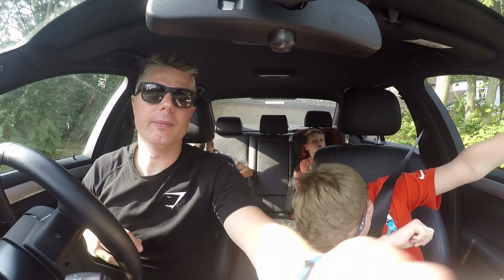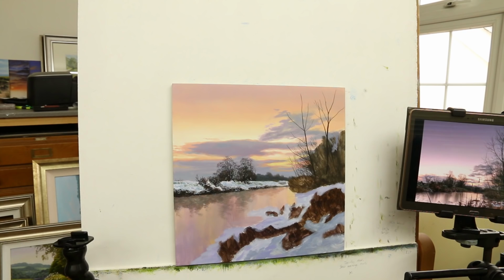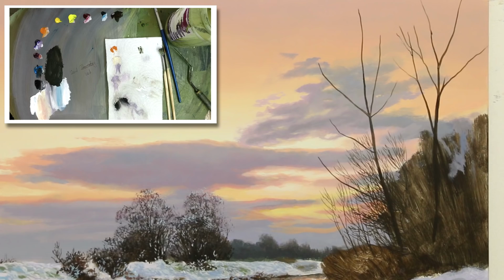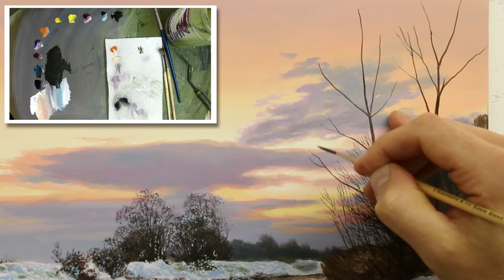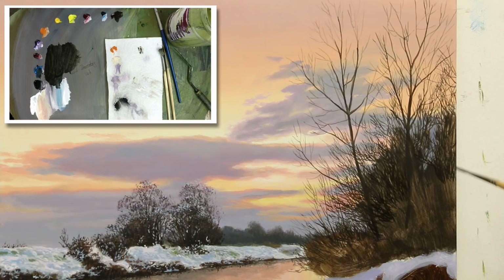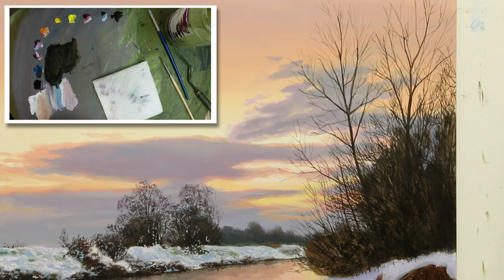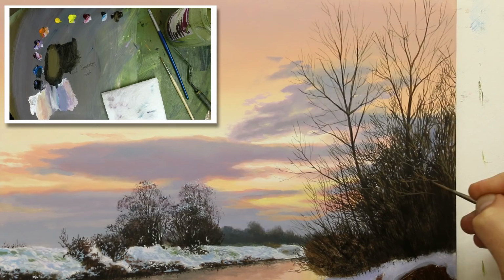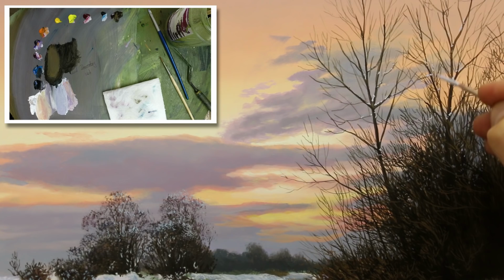#42 How To Paint Winter Trees | Oil Painting Tutorial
In this oil painting tutorial I'll show you how to paint winter trees. We'll focus on how to paint bare tree branches in a winter landscape scene using photorealistic oil painting techniques.

MY BRUSHES
Professional Set: